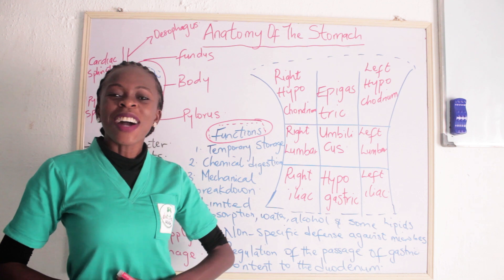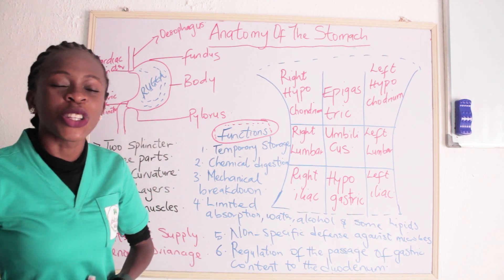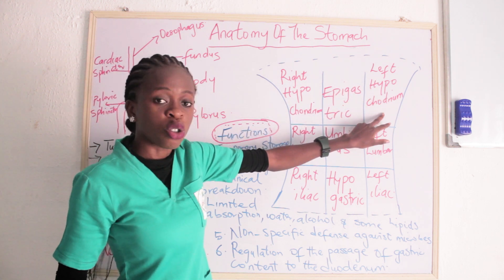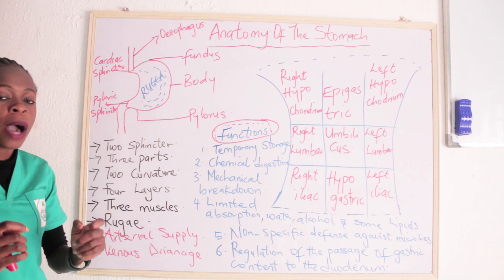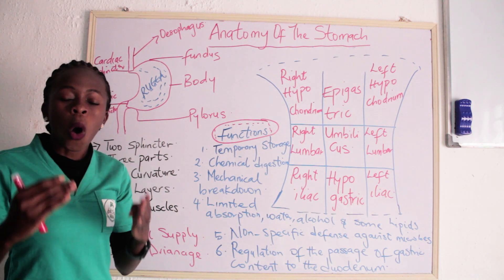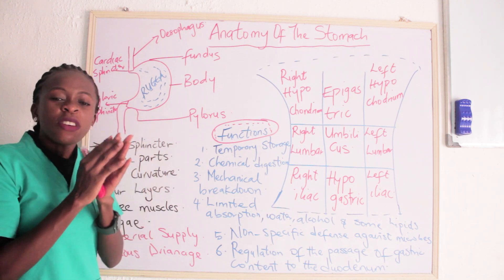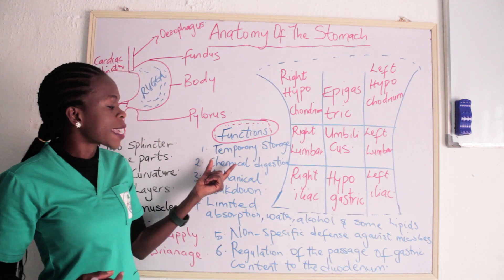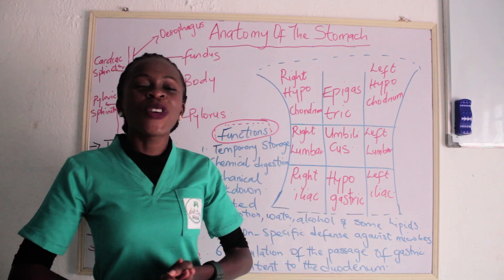Anatomy and physiology of the stomach(Summary)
The stomach is a muscular organ located on the left side of the upper abdomen.
The stomach receives food from the esophagus.

As food reaches the end of the esophagus, it enters the stomach through a muscular valve called the lower esophageal sphincter.